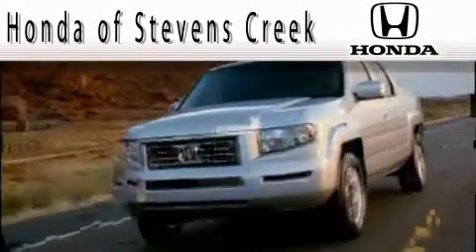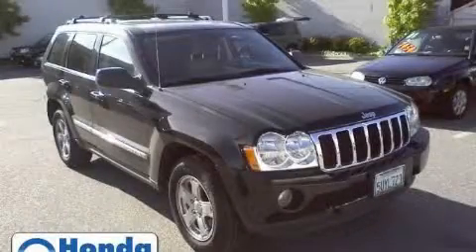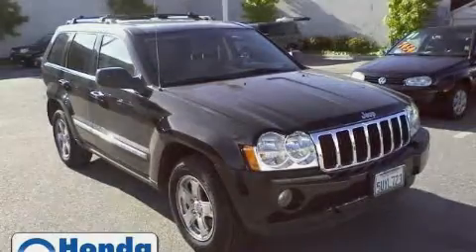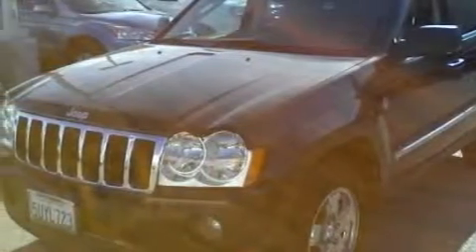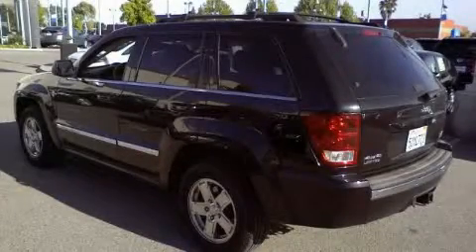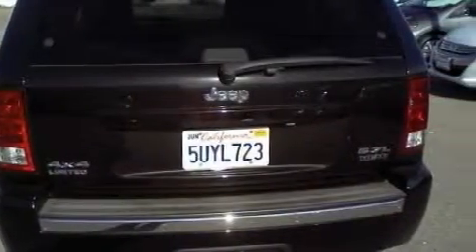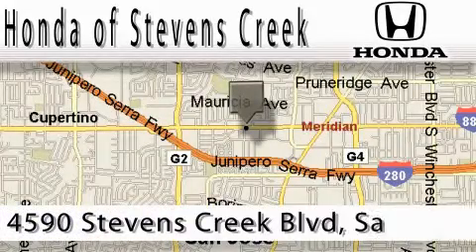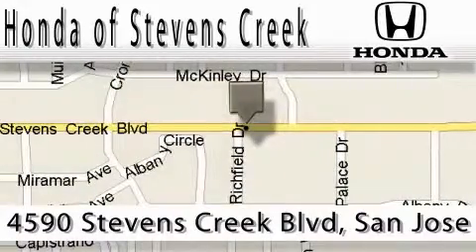2006 Jeep Grand Cherokee San Jose CA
Year: 2006
 Make: Jeep
 Model: Grand Cherokee
 Engine: 5.7L V-8cyl
 Trans.: 5-Speed Automatic
 Exterior: Black
 Miles: 88,612
 Interior: Grey

 2006 Jeep Grand Cherokee San Jose CA